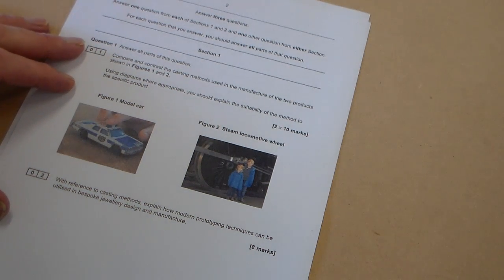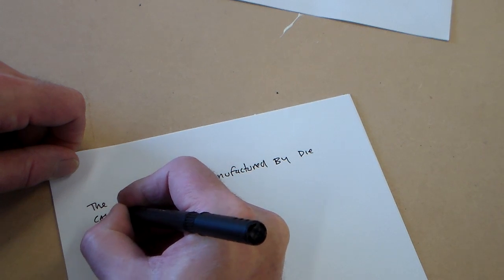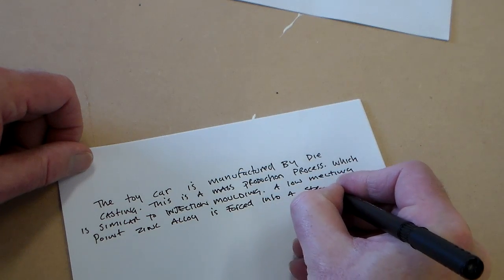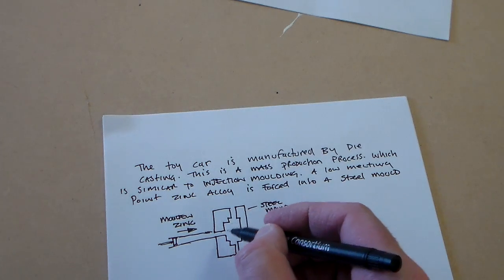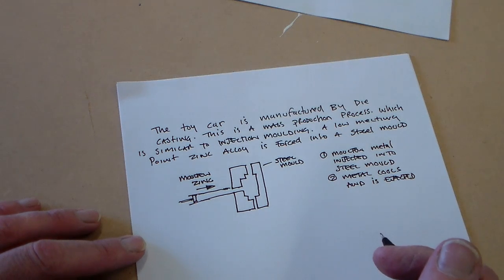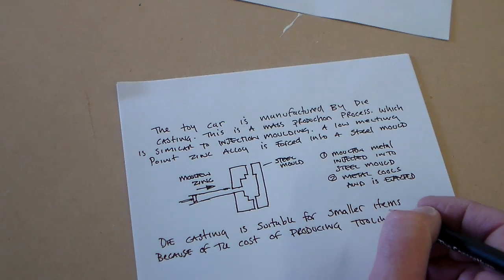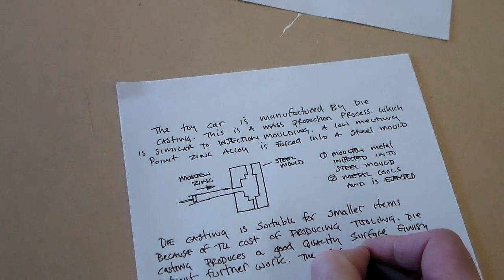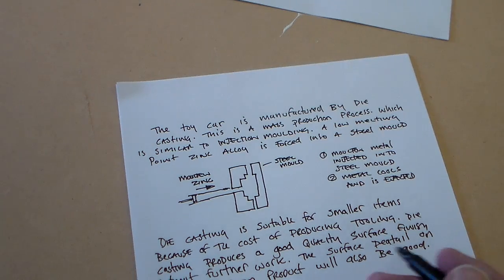Product Design question walk through Die Casting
From AQA 2015 PROD3 - Unit 3  paper, Question 1 die casting